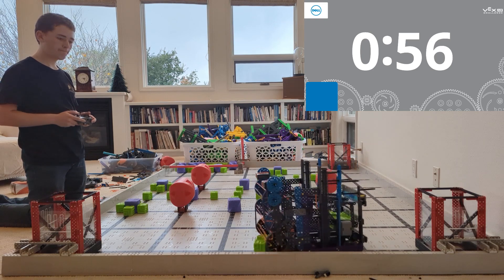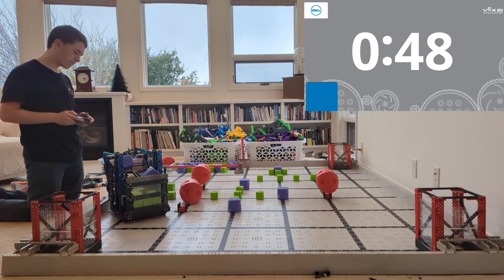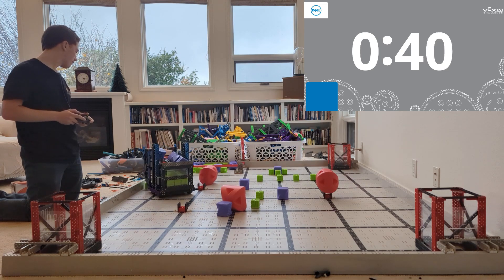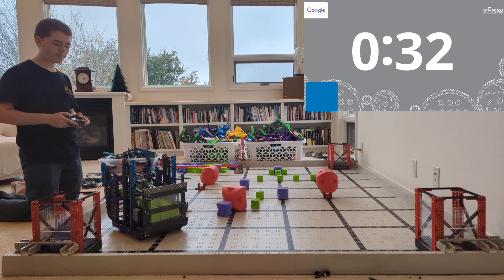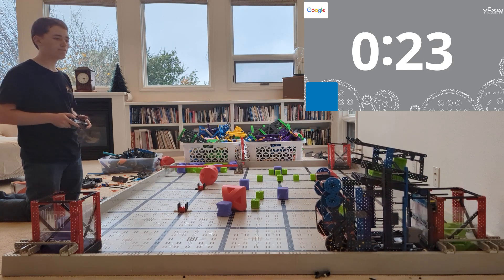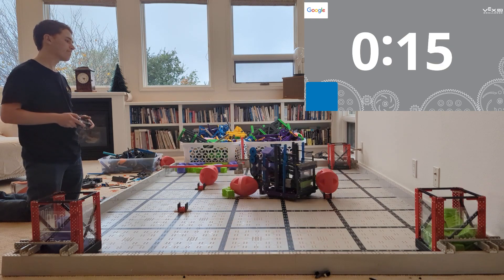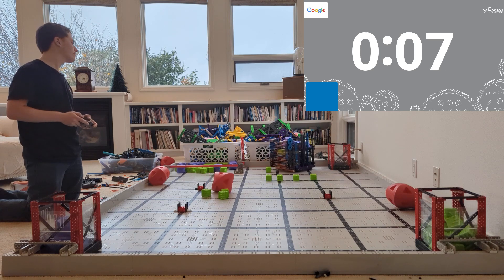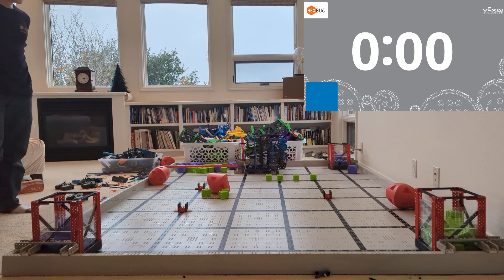93 points - Auto-sorting VEX IQ Full Volume Landslide Robot by Ben Lipper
This is a fantastic VEX IQ Robot built for the 2023-24 VEX IQ Competition Full Volume by Ben Lipper and Joseph Lipper that can sort green and purple cubes based on size.

With its intake, elevator, sorter, and tray, it is able to get a high score of 93 points in just 1 minute!